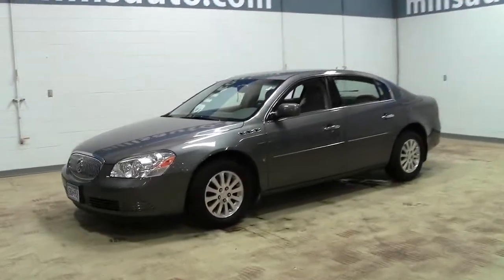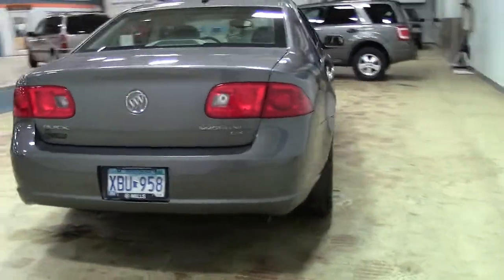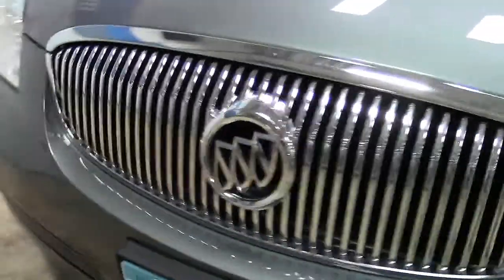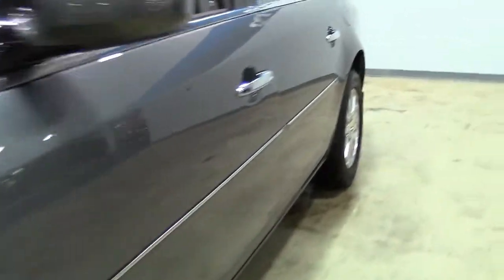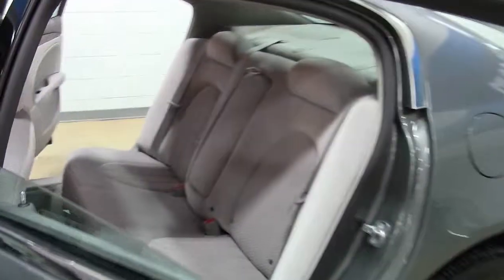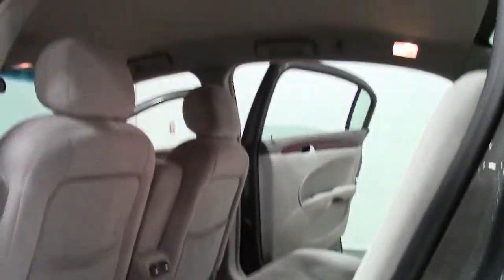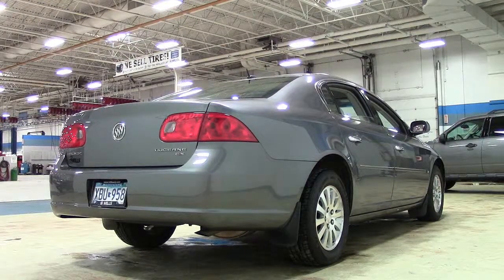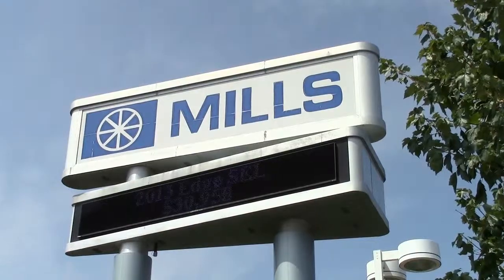2008 Buick Lucerne V6 CX 1F140152A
Oh yeah! Creampuff! This charming 2008 Buick Lucerne is not going to disappoint. There you have it, short and sweet! Add up all the hours you spend in your car each year, and you'll certainly appreciate the interior comfort of this Lucerne. J.D. Power and Associates gave the 2008 Lucerne 5 out of 5 Power Circles for Overall Dependability. It is nicely equipped.

Looking for Wadena area used cars, Grand Rapids area used cars, Brainerd area used cars, used trucks, new cars, or new trucks from one of the best Minnesota dealerships?  (Our customers literally come from all across MN- and other states too!)  Please give us a call to confirm availability for any vehicles you might find here.